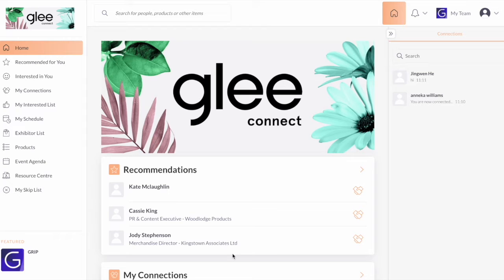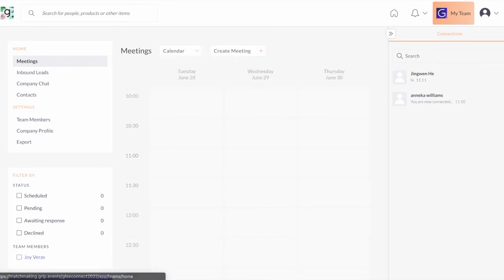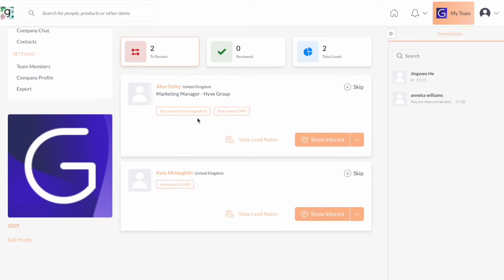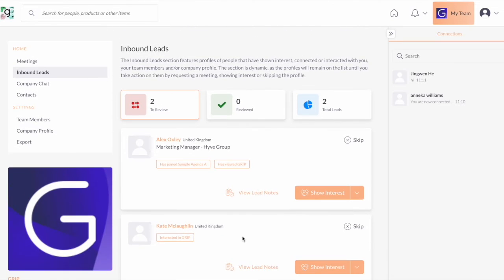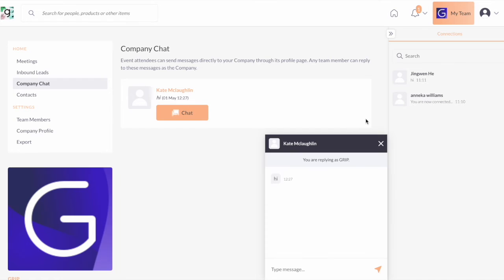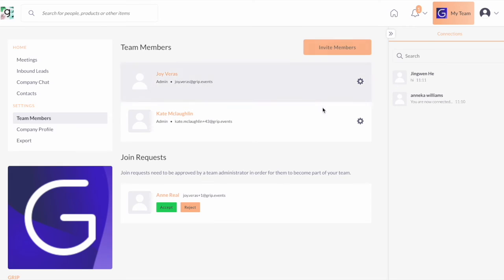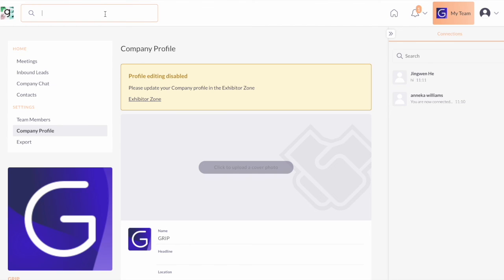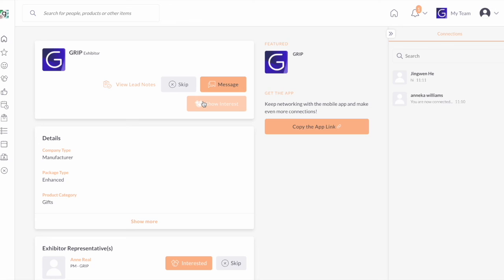Glee Connect 2022: What is the Teams portal?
Ready to start making the most of the Glee Connect app? Once you've downloaded and set up your profile on the app, fire up the platform on a desktop computer or laptop to access the exclusive Teams portal, a collaborative tool that lets your team members connect and manage leads more easily. Find out more by watching this quick video guide. And remember, Glee Connect is completely free to download and use.